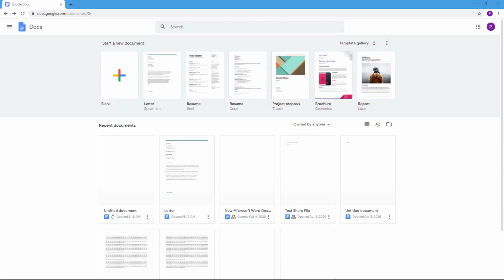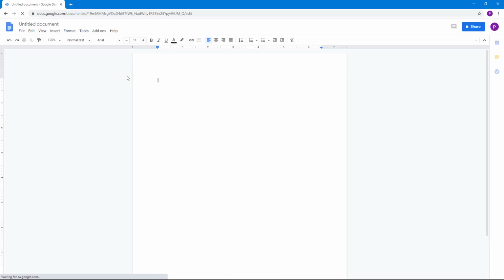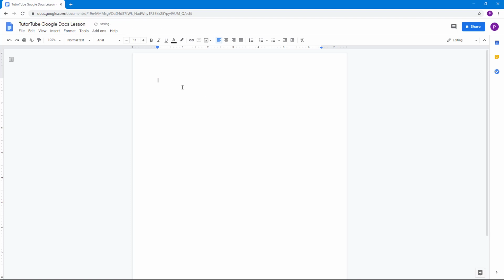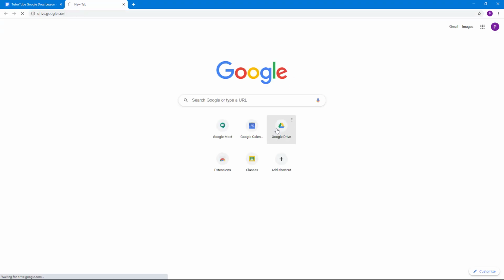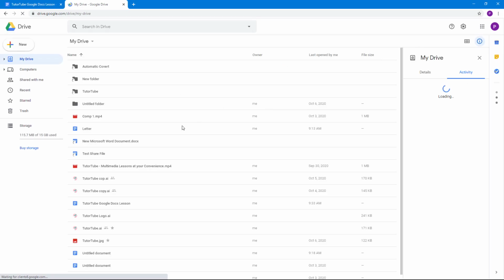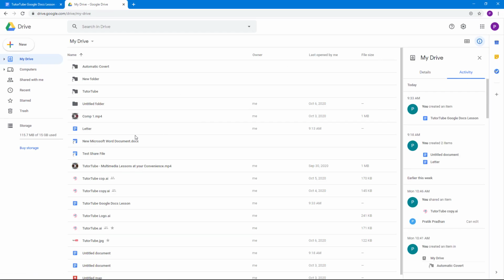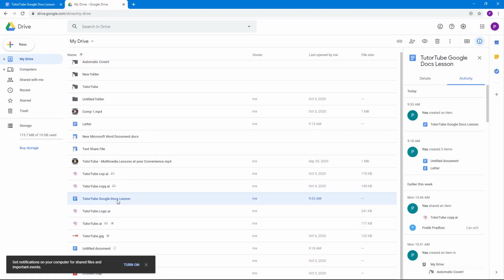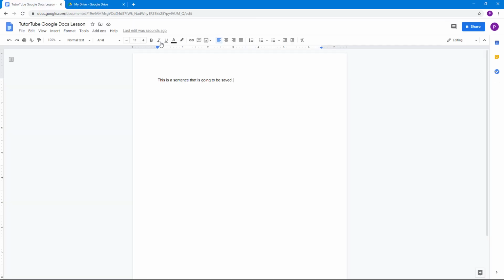Google Docs Tutorial - Lesson 3 - Naming and Saving Documents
In this tutorial, we will be discussing about Naming and Saving Documents in Google Docs